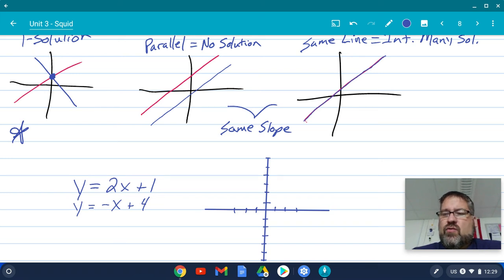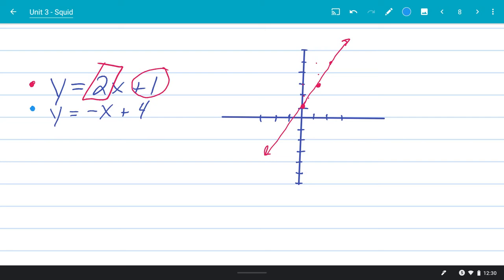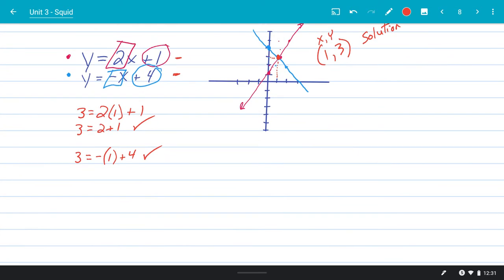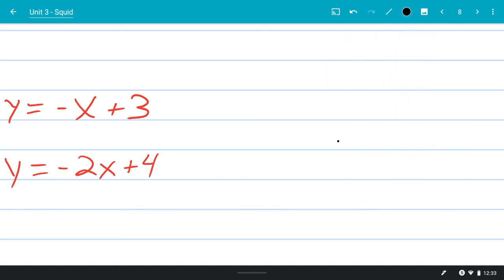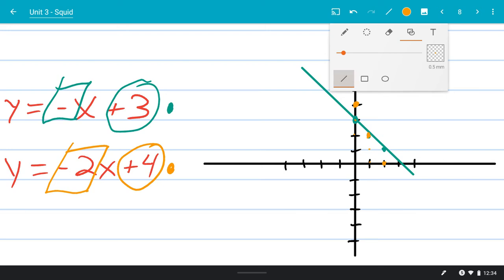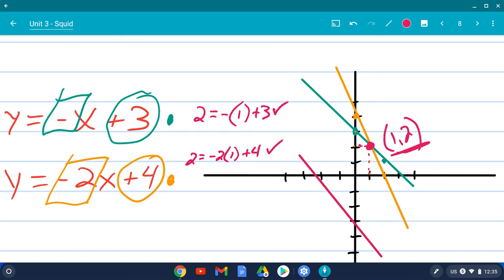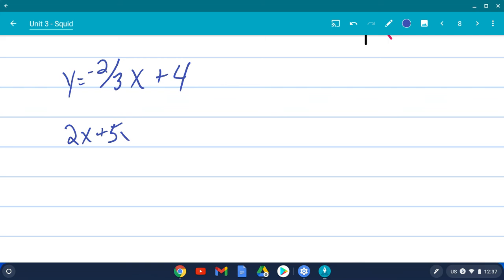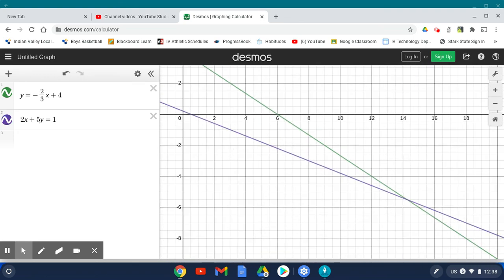3.1 Solving Systems Graphically Pt 2